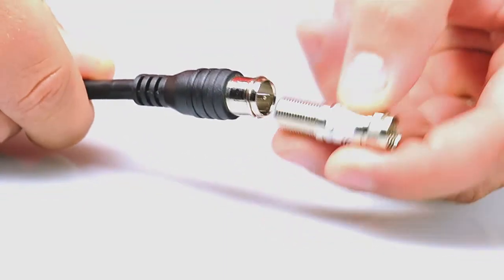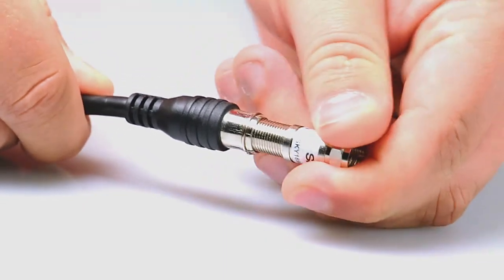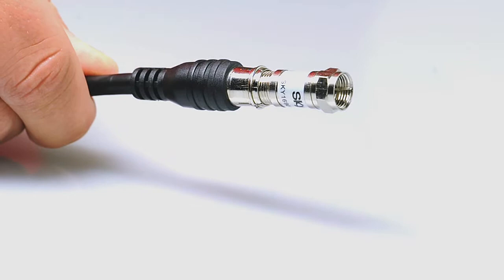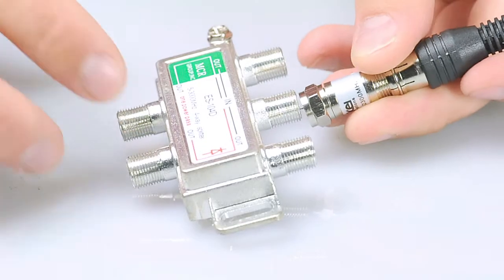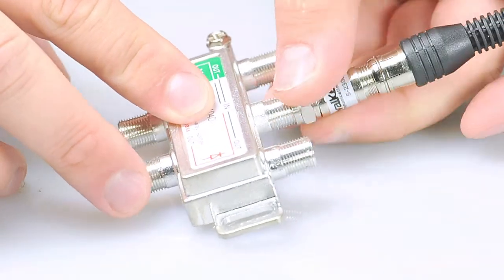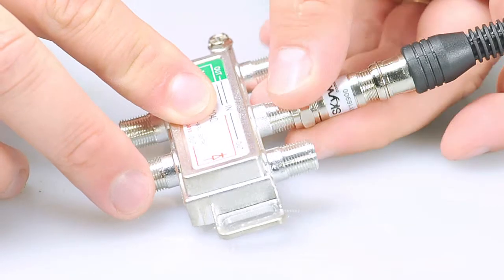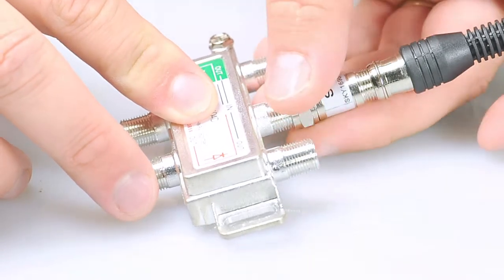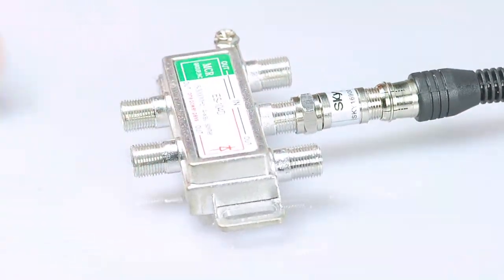Satellite Attenuators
This nickel-plated coaxial adapter has an F-type female connector opposite an F male connector separated by a DC voltage block. This voltage block stops any DC power that may be traveling over coaxial cable and protects your devices from power surges.
Features:
Connector 1: F-Type Female
Connector 2: F-Type Male
DC Voltage Blocking
Brass Body
Nickel Plated